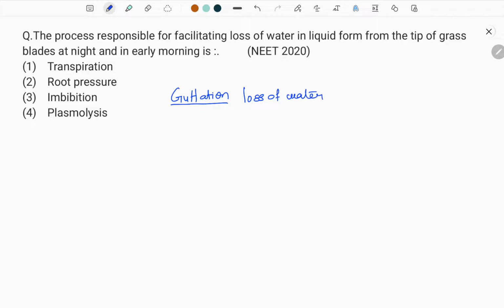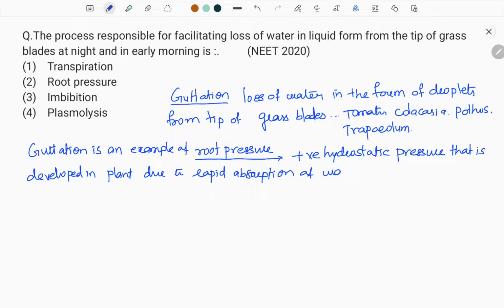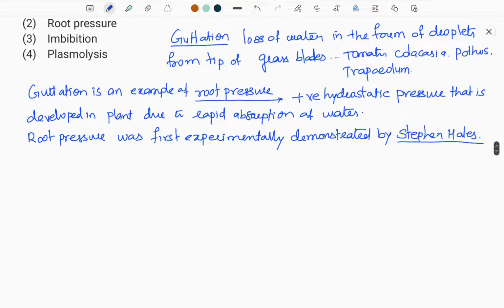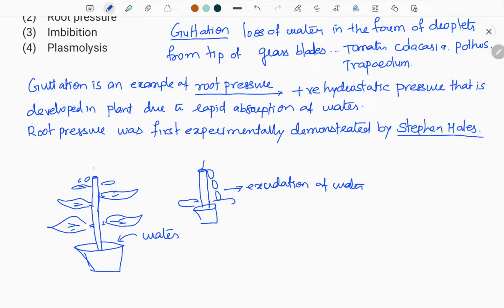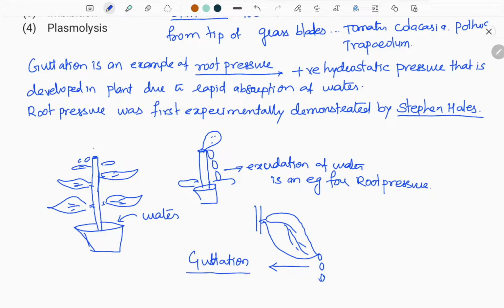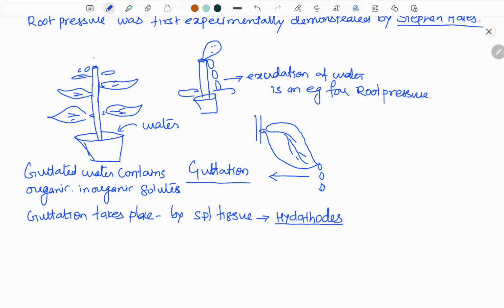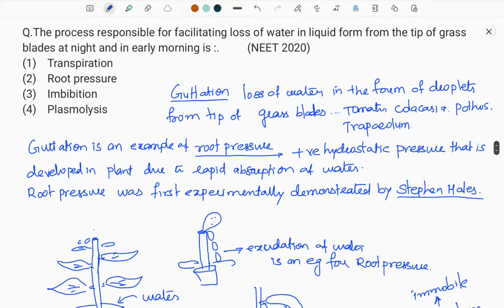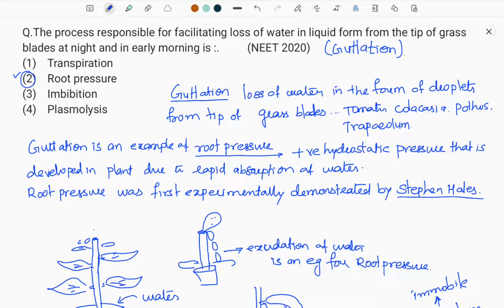What is an example for Root pressure? | Guttation | Hydathodes | Epithem | NEET 2020 Botany Solved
Loss of water from the tip of leaves in the form of droplets is called as Guttation. Guttation is an example for Root pressure. Root pressure is a positive hydrostatic pressure developed in side the plant due to rapid absorption of water by Root system